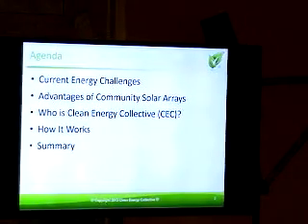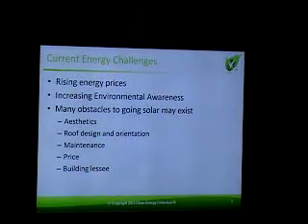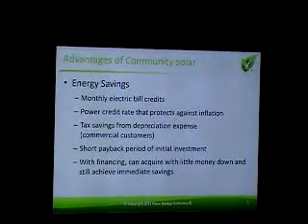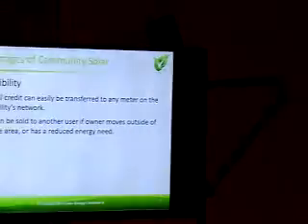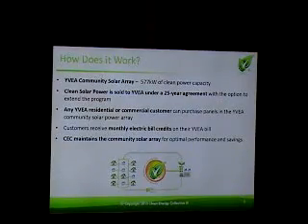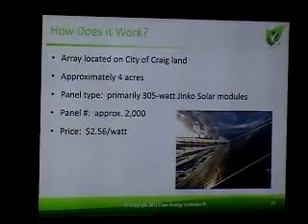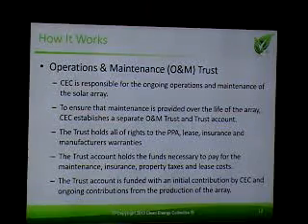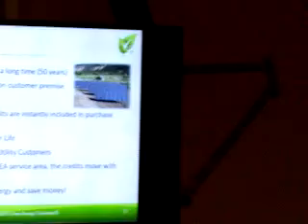YVSC Talking Green Nov2015 - What's New with Solar - Clean Energy Collective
Energy Outreach Coord. Suzie Romig introduces speaker from Clean Energy Collective, Kevin Morse
Steamboat Springs, Colorado, hosted by Moots Cyclery